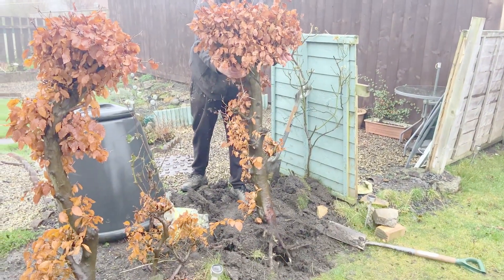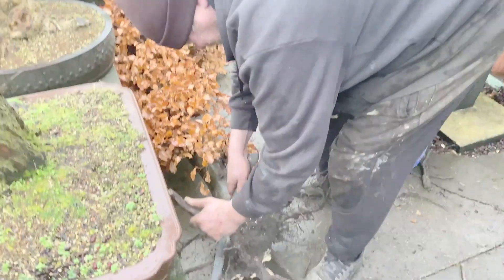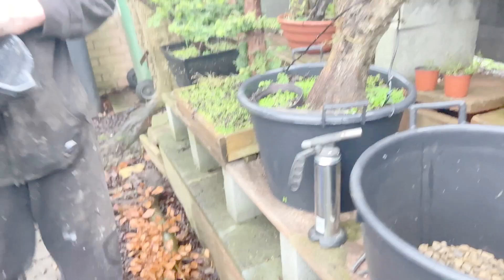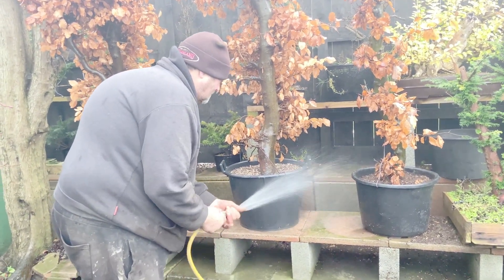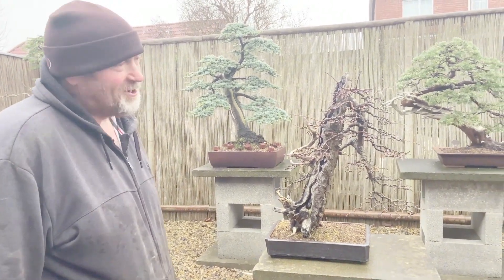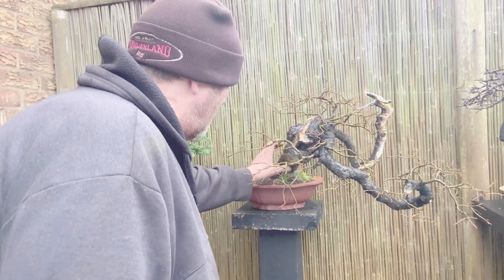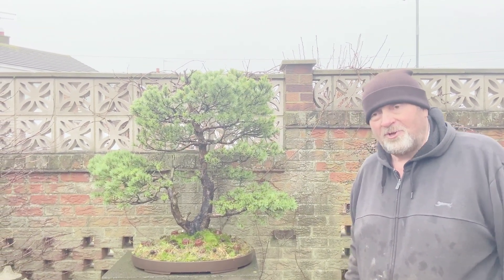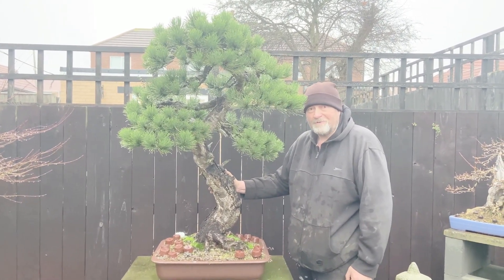Collecting Beech Trees and Rob's Garden visit (Dec 21)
today me and Rob are collecting some beech trees, plus Rob shows us his trees. So a big thanks to Rob for taking time and showing us his collection cheers buddy ;)